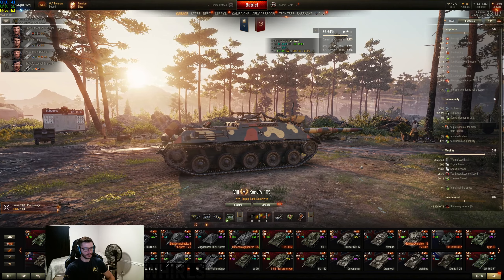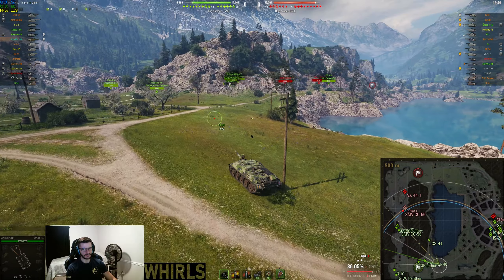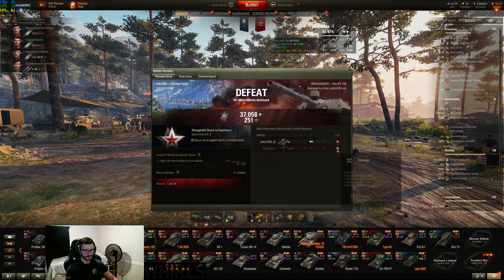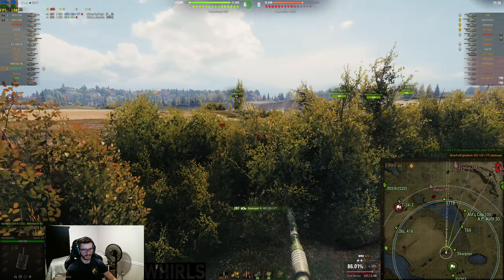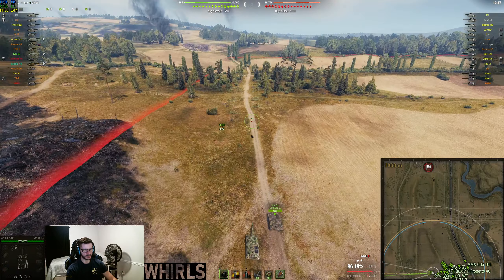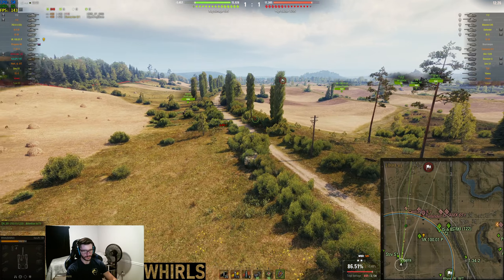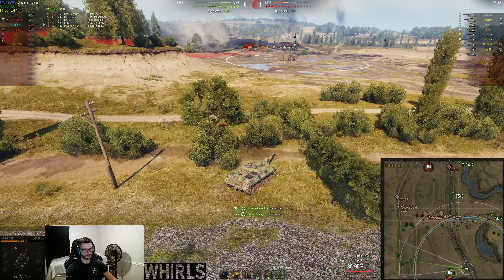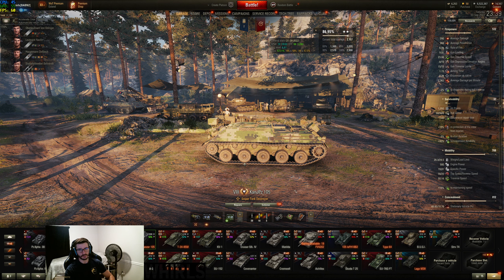World of Tanks | Kanonen Jagdpanzer 105 Live Session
I again apologize for any wind noise from my fan. I aim it way behind myself when recording but the mic will still pick it up. This is a few days old, forgot to get this one up.

I am usually on between 10am and 12pm and 11pm and 12:30am (CST) Mon-Fri and at random times throughout the weekend. if you ever see me in game, please say hello!

PC Specs:
GPU: RTX 3070Ti
CPU: I5 10600K
Display: 1440p @ 144Hz